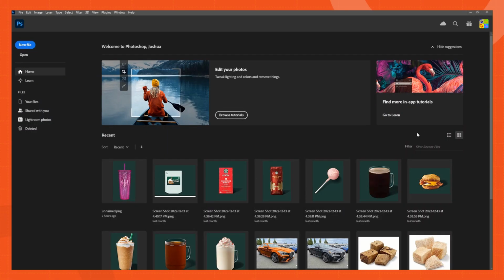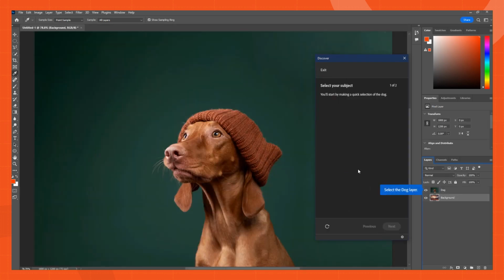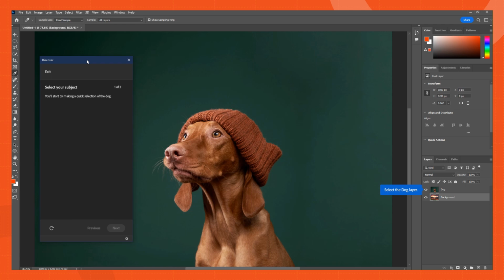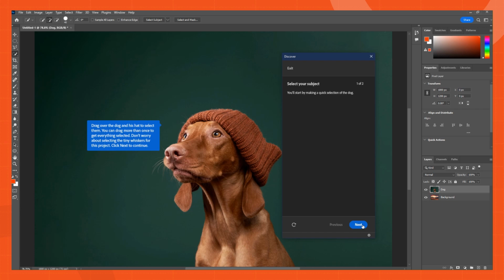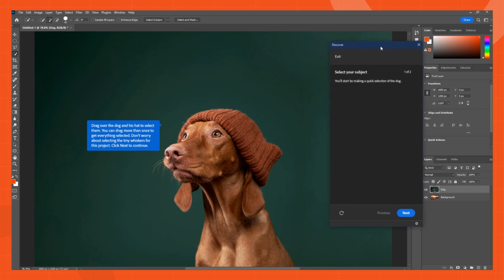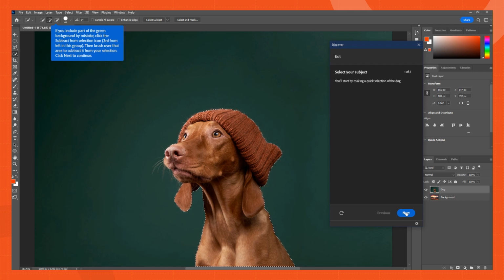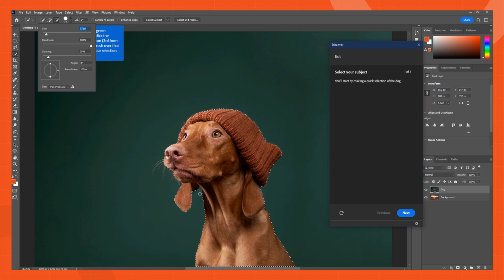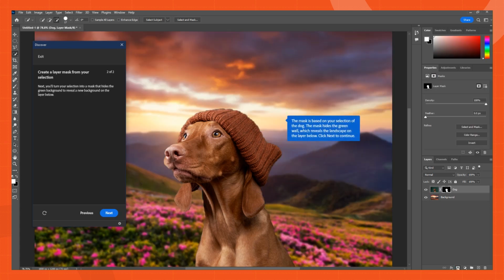Part 6 Tutorials: How To Replace A Photo Background